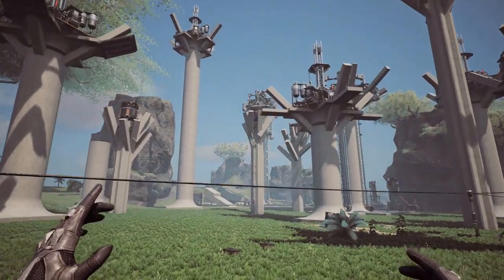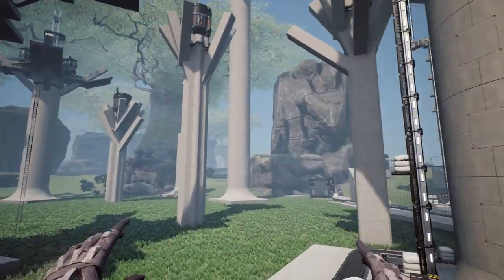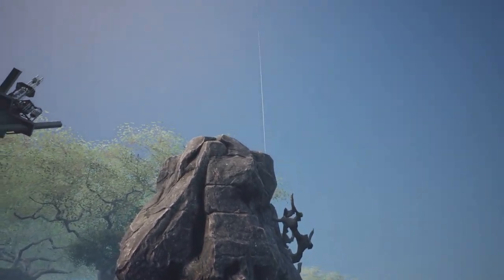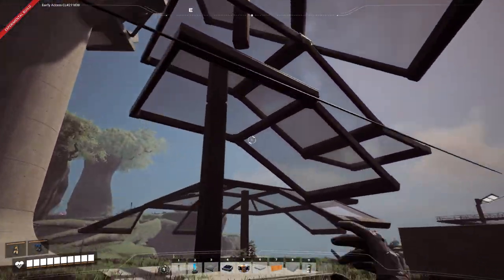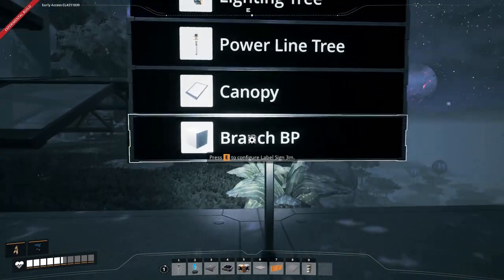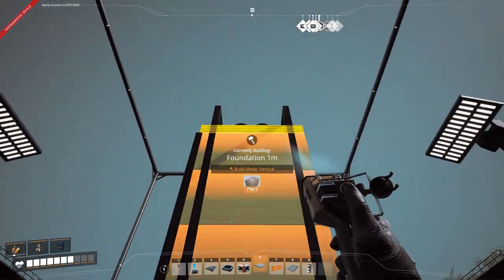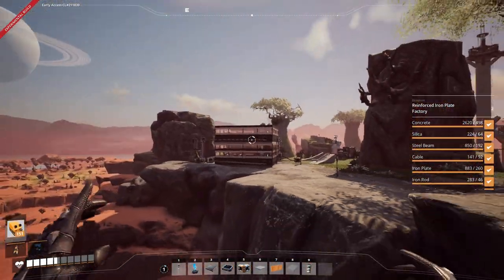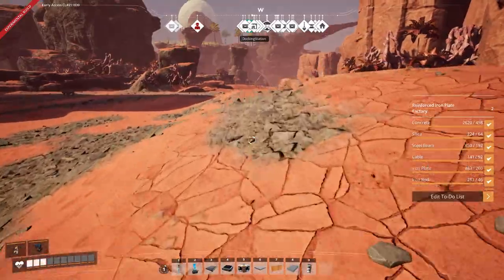Satisfactory Update 7 Ep 81: Titan Forest Fuel Tanks and Roots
In this episode we keep working on Titan Forest rework. We design a way to add on to our tree blueprints then design the fuel tank tree. While placing them in the forest, have to start designing a root system with pipes and conveyors. I also build a small wire depot in the forest and a blueprint for reinforced iron plates to use on site.

In the next episode we will extract and refine oil from the canyon to get us more power.